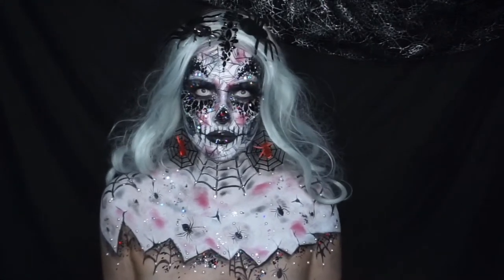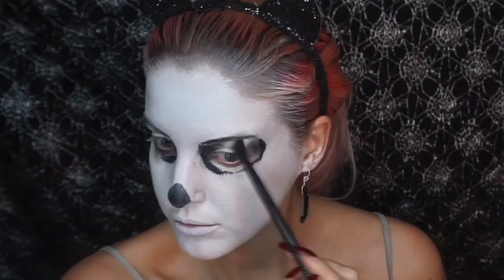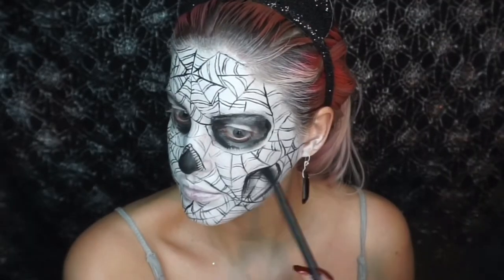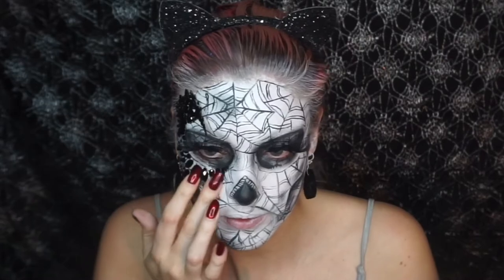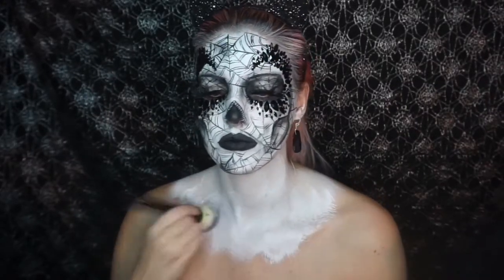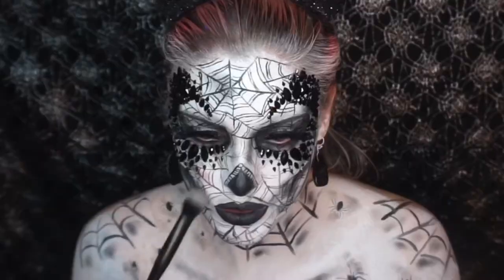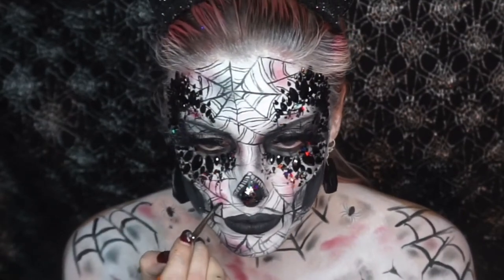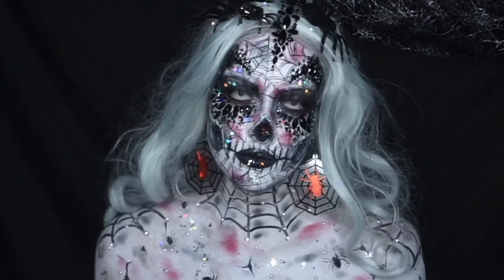Spider Queen Halloween makeup tutorial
𝕾𝖕𝖎𝖉𝖊𝖗 𝕼𝖚𝖊𝖊𝖓

Day 25 of 31 days of makeup
Products used -
@proglitz Black Widow glitter & gems & spider tattoo set plus holographic silver stars & fairy glitter
@mehronmakeup black and white face paints
@unicorncosmetics glamazon eyelashes
@kikomilano 15 instant colour matte liquid lip colour
@crazylensesnow haunted lenses
@evahairofficial pastel blue wig